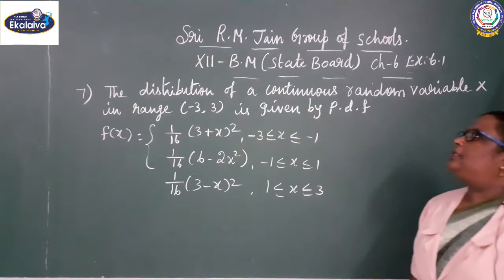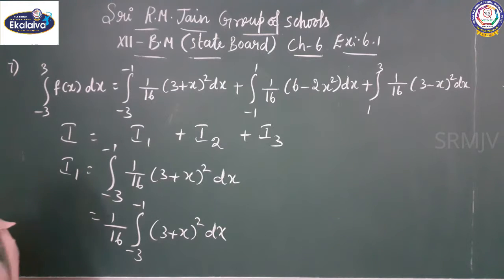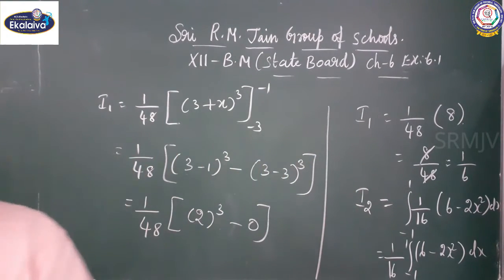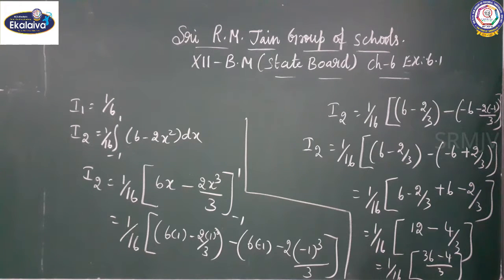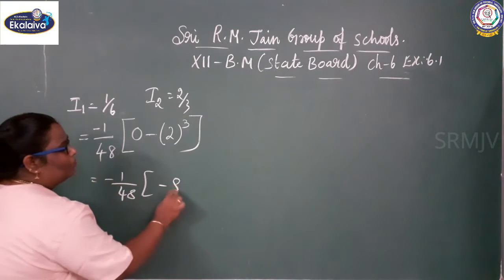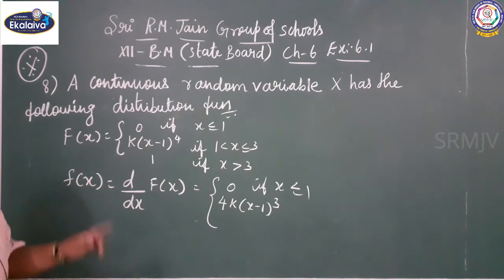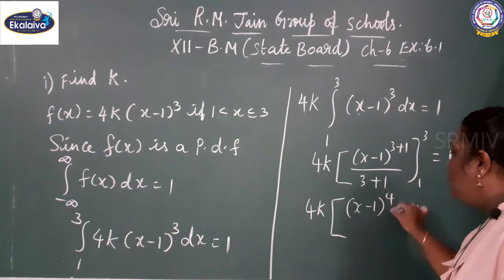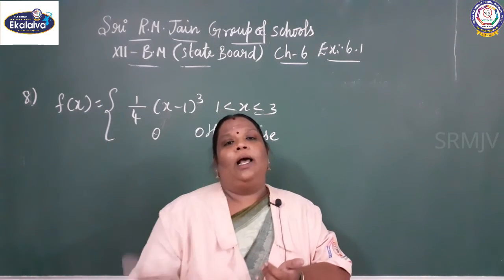XII - BUSINESS MATHS - TN SAMACHEER Ch:6 - ex: 6 .1 - sums-7, 8